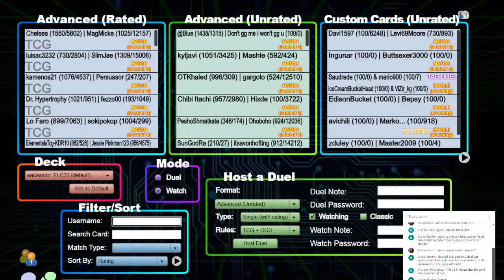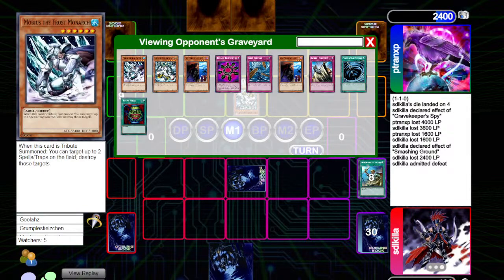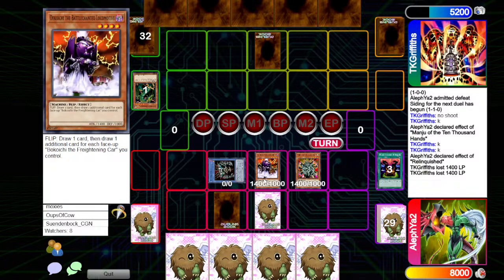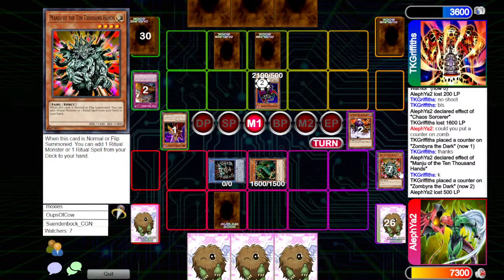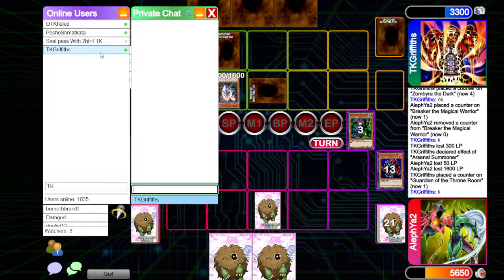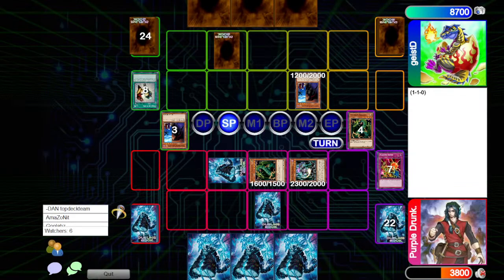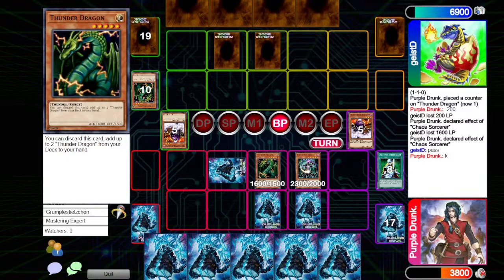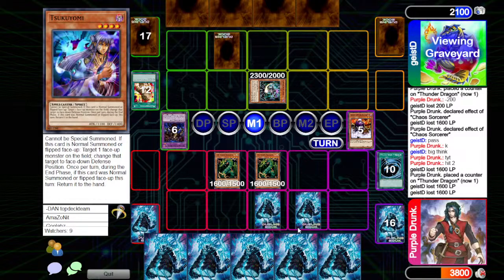Clash of Champions 2025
Retro Yu-Gi-Oh players compete in the Clash of Champions 2025 for an invite to the 2025 World Championship! Come watch the best players in the world compete in this invite-only event!